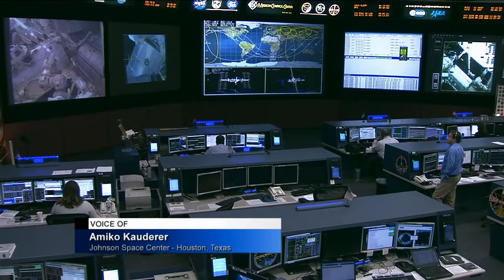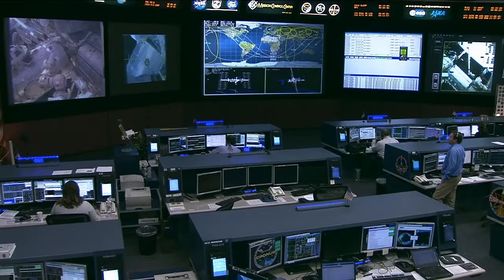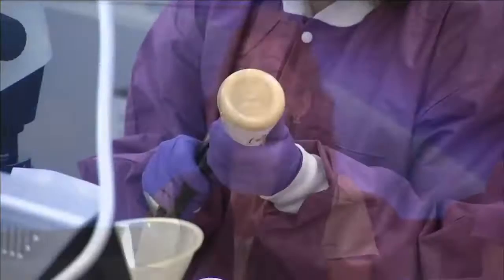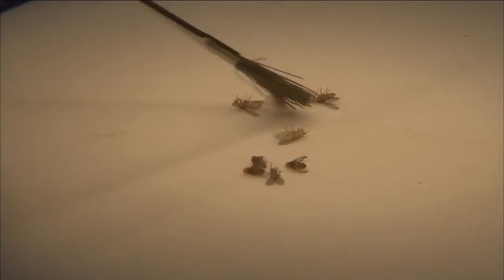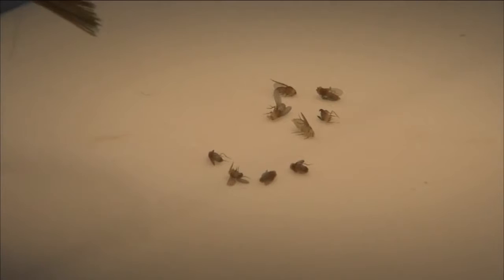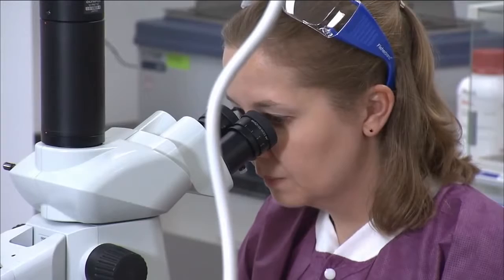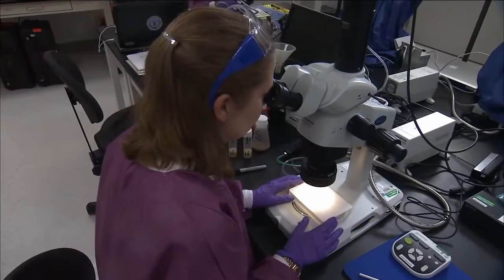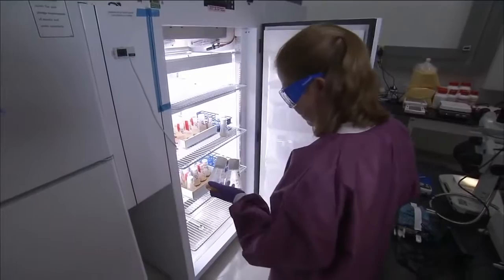Space Station Live: Fruit Flies in Space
NASA Public Affairs Officer Lori Meggs interviews Sharmila Bhattacharya, principal investigator for the Ames Student Fruit Fly Experiment, and Amy Gresser, Deputy Project Scientist. SpaceX-4 is scheduled to launch to the station Sept. 20. The Dragon commercial cargo craft will deliver the important research benefiting life on Earth as well as future exploration missions.